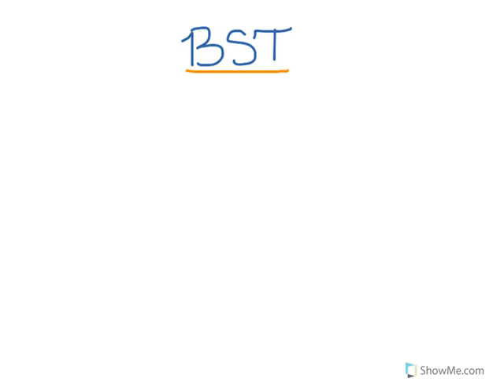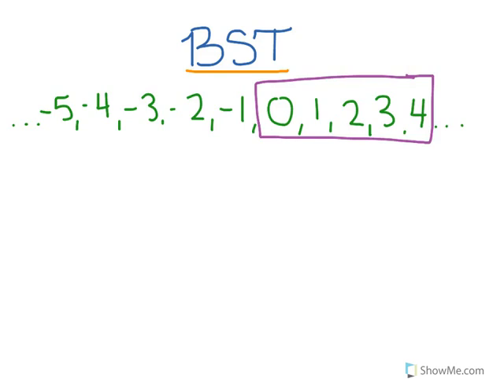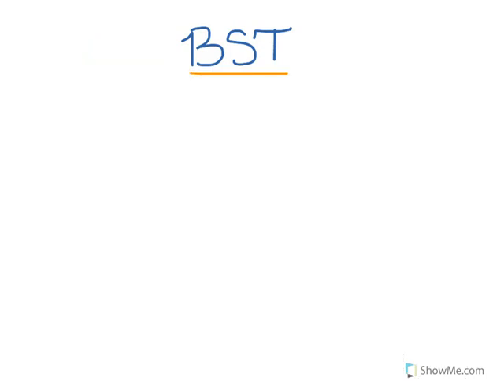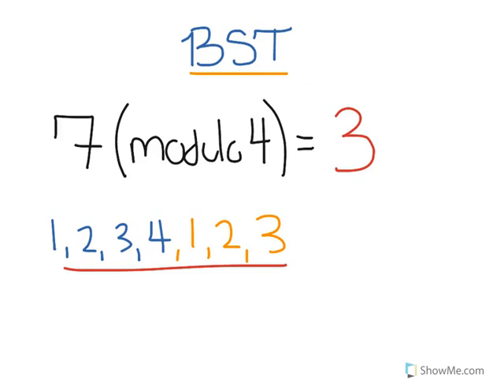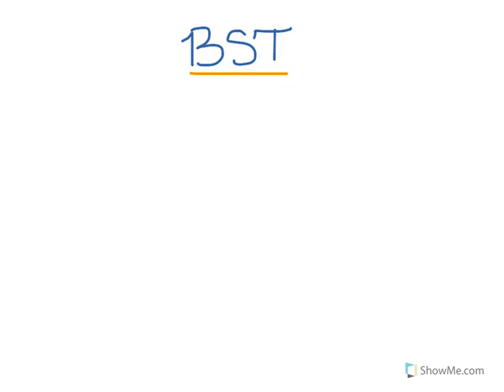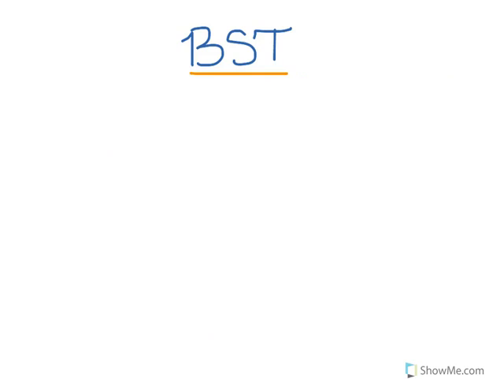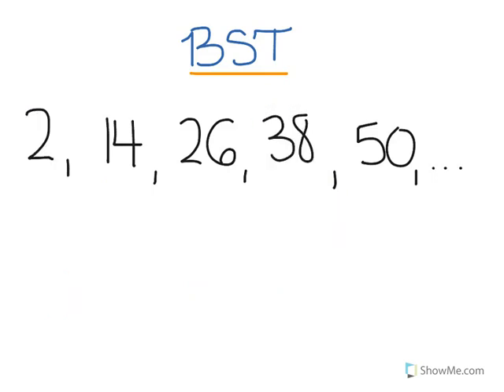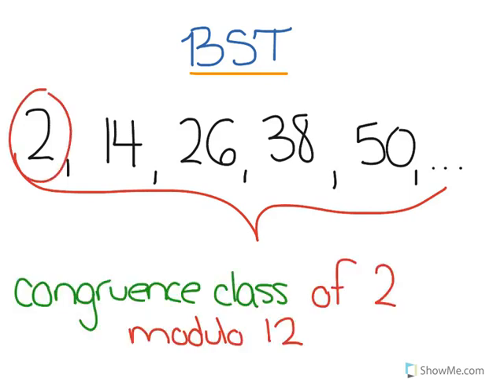Modular Arithmetic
A brief introduction to modular arithmetic, a subset of number theory in math. This is a Bullis Student Tutors video -- made by students for students.